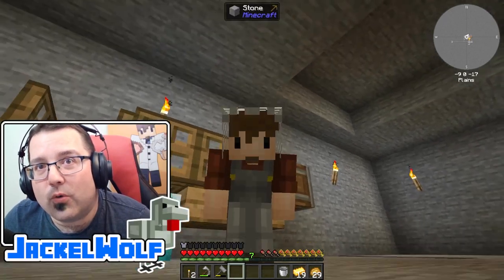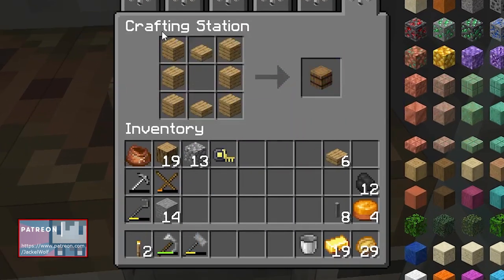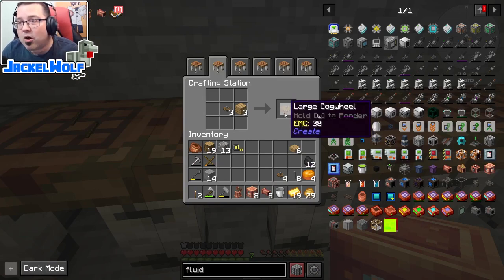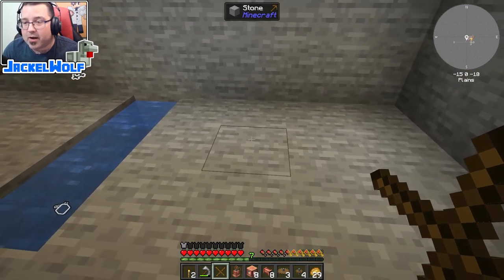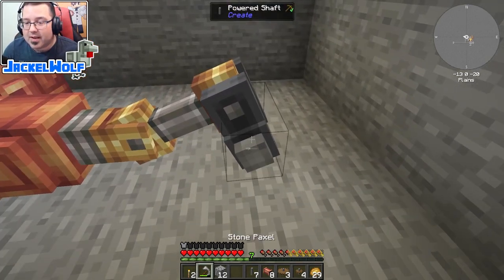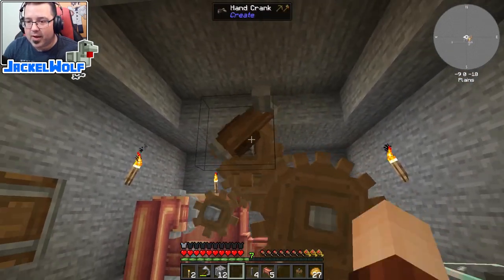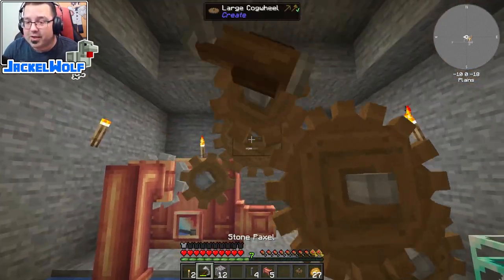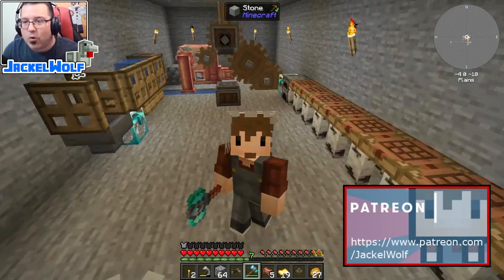FTB STONEBLOCK 3 - How to Build a Create Steam Engine Tutorial - EP07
Quick guide to building a Create Steam Engine for general power. This requires a number of Fluid Tanks, Pipes, Cogwheels and a Mechanical Pump.

Chapters:
0:00 FTB Stoneblock 3 Intro!
0:15 FTB Stoneblock 3 - Last episode info (Melter, Casting, Smeltery and Lava).
0:34 FTB Stoneblock 3 - This Episode info (Create Steam Engine).
1:44 FTB Stoneblock 3 - How to craft Vanilla Barrel.
1:59 FTB Stoneblock 3 - How to craft Copper and Gold sheets with a Mechanical Press.
2:31 FTB Stoneblock 3 - How to craft Create Fluid Tanks.
2:52 FTB Stoneblock 3 - How to craft a Create Steam Engine & Fluid Pipes.
3:18 FTB Stoneblock 3 - How to craft Create Cogwheels, Large Cogwheels & a Mechanical Pump.
4:09 FTB Stoneblock 3 - How to craft a Fire Plow to create Lava.
4:39 FTB Stoneblock 3 - How to setup and Power a Create Steam Engine.
5:15 FTB Stoneblock 3 - How to use Create Fluid Tanks for Steam Engine.
5:58 FTB Stoneblock 3 - How to place Create Steam Engine on Fluid Tank.
6:50 FTB Stoneblock 3 - How to use Create Mechanical Pump to feed Steam Engine.
8:01 FTB Stoneblock 3 - How to increase speed on the Create Mechanical Pump.
8:47 FTB Stoneblock 3 - How to automate the Create Mechanical Pump with power from the Steam Engine.
10:30 FTB Stoneblock 3 - How to use Steam Engine to power Create machines.
10:55 Outro